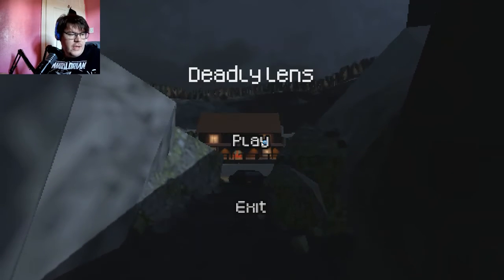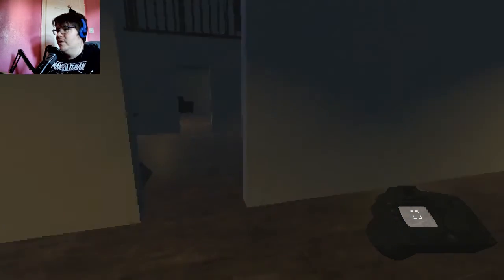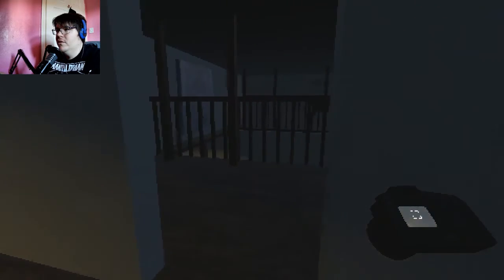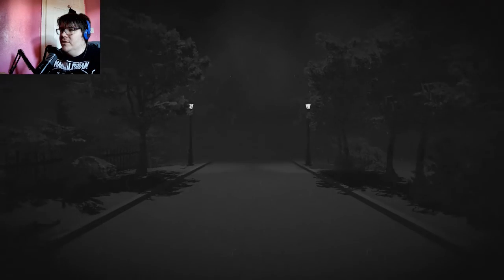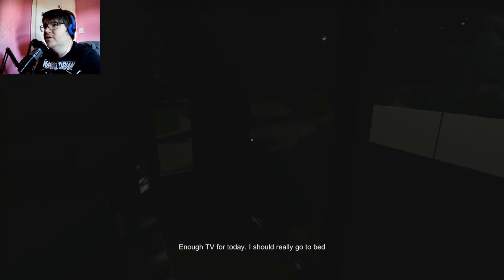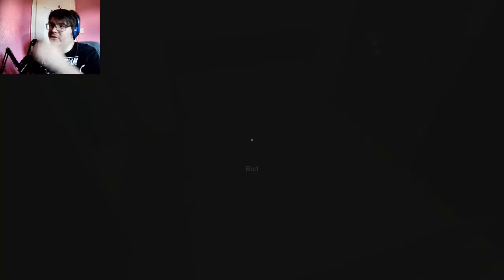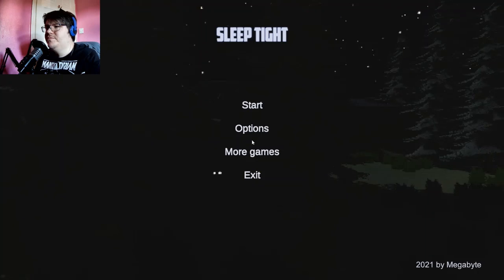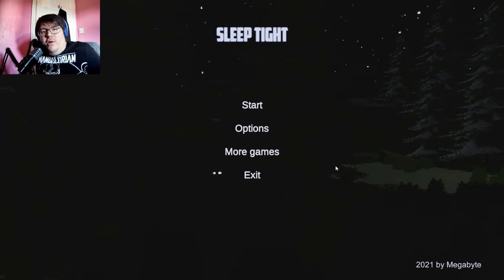3 Random Games - Part 13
Deadly Lens
Deadly Lens is an entry for the FennecJam.
You are Sarah Potts, an Italian backpacker working as a photographer for the local newspaper in "Edgewater" located deep in rural Australia. There are many strange events happening in Edgewater of late. One Resident has been noticing disturbances in an abandoned colonial building throughout the night. You have been sent by your Boss to photograph evidence of the paranormal.

This is a very tame, ambient walking simulator. Not really scary at all. but there are dead bodies visible at times.

"Do not run from your misgivings, for the answer lies within."
A minute-long horror silent film about life, perspective, and perseverance.

About
Sleep tight is a short horror experience in the style of a home invasion . The game uses pixelated graphics and low poly objects to create a retro look. This game was made within a few hours for fun. Enjoy!
Story
You spend the weekend in your holiday home in Montana as usual when you watch the News about a local case of unsolved murders in a town nearby. Make sure the door is closed and rest well!